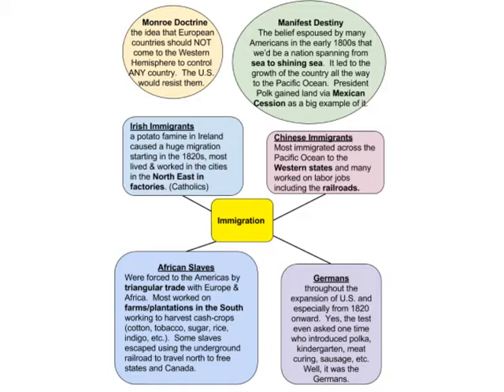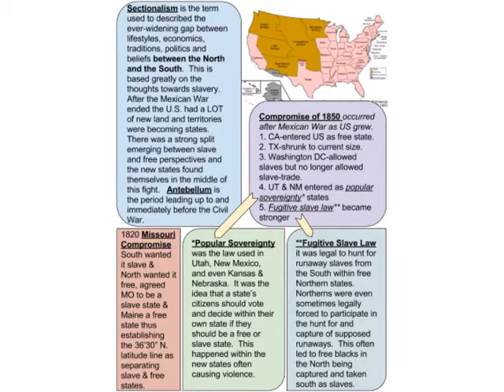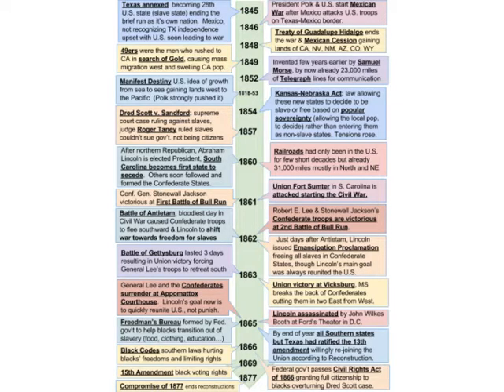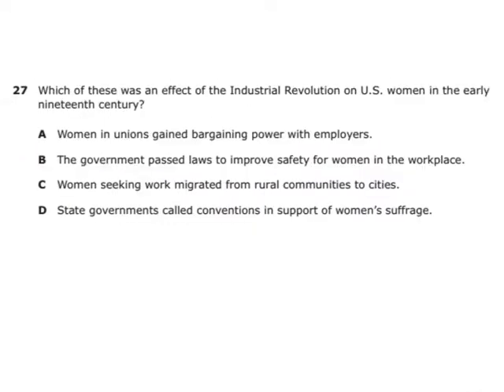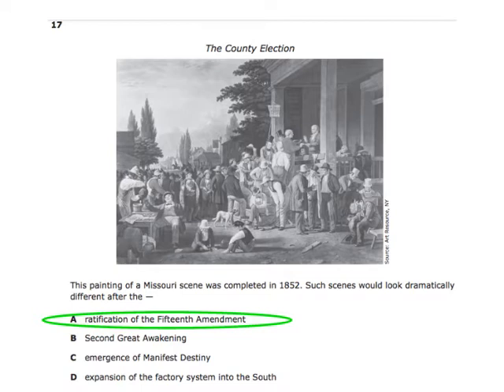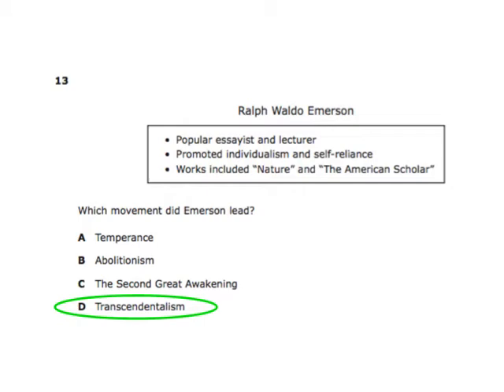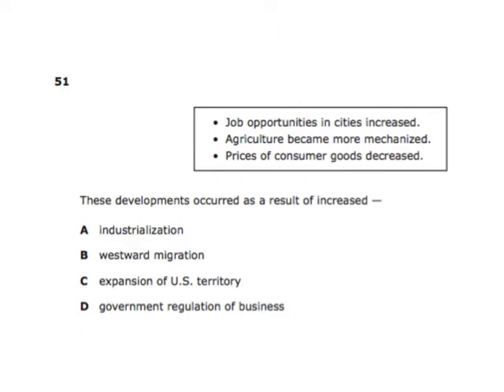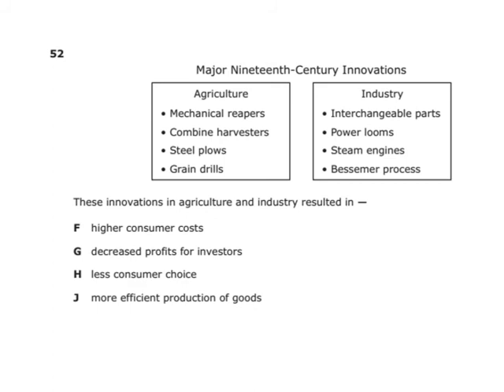Sectionalism STAAR Review (EVERYTHING)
We review the portion of your Survivor's Guide packet related to Sectionalism Era then go over EVERY STAAR test question related to this topic.  Have your printed Survivor's Guide with you while watching this video (available for download at the bottom of Mr. Burch's "STAAR PREP" website page).